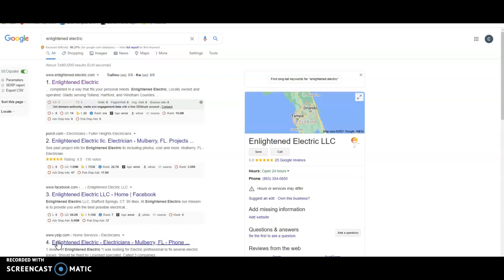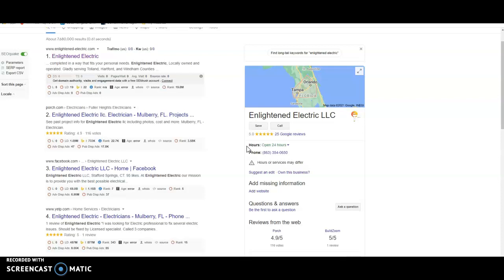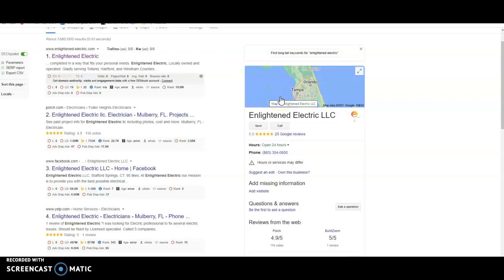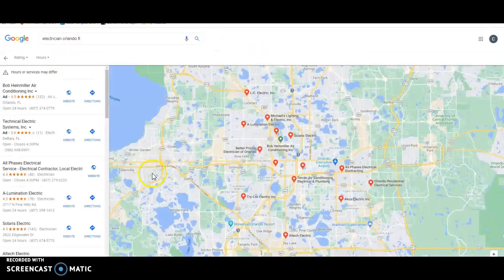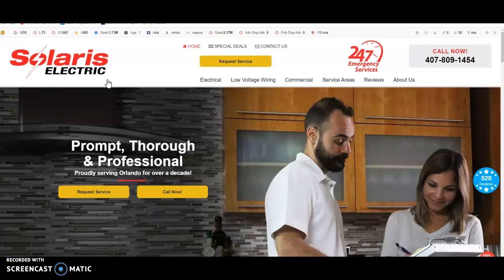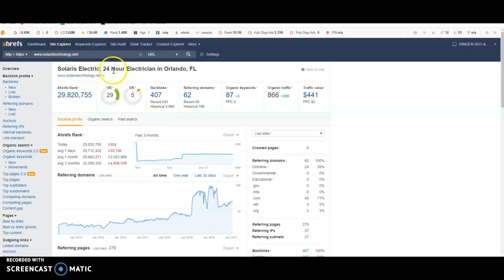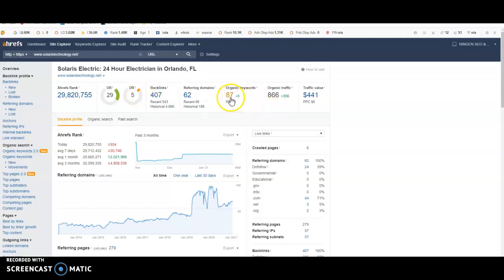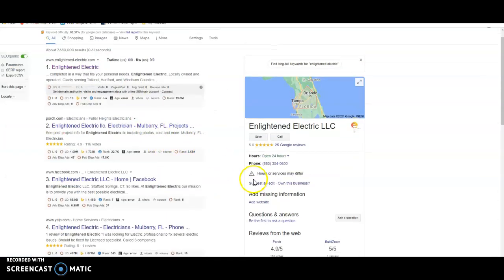Enlightened Electric LLC - Website Review